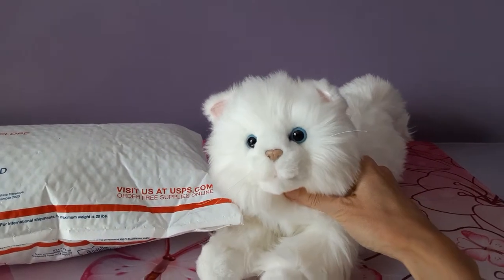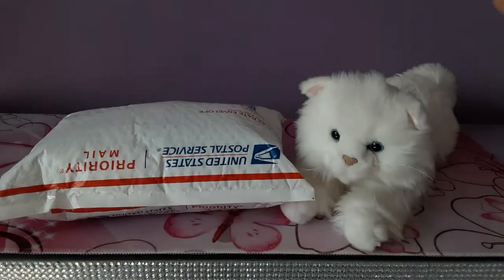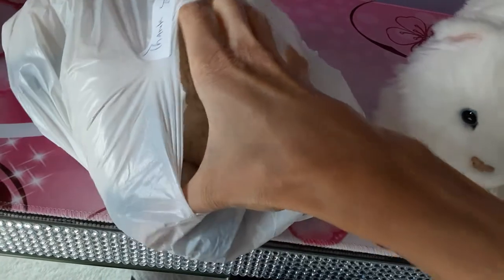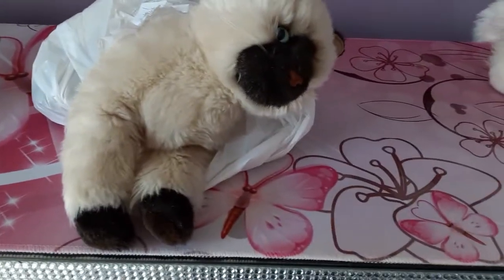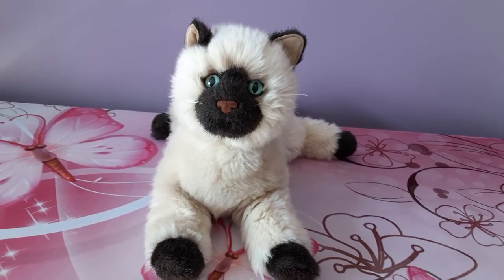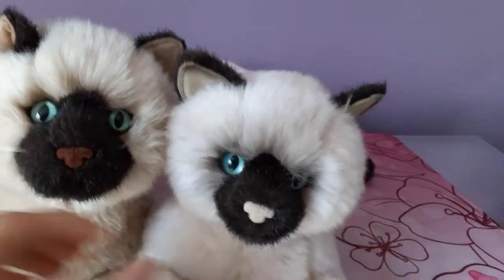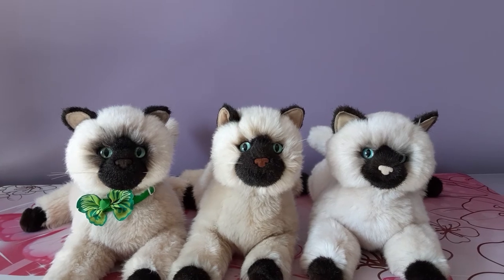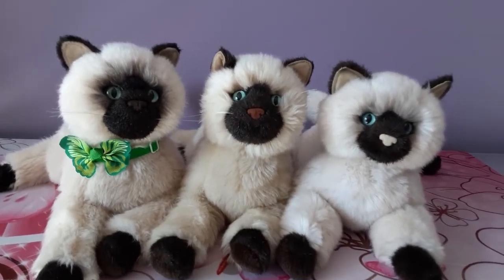Unboxing Tasha the Himalayan Cat Plush by Douglas Cuddle Toys 🐱💜